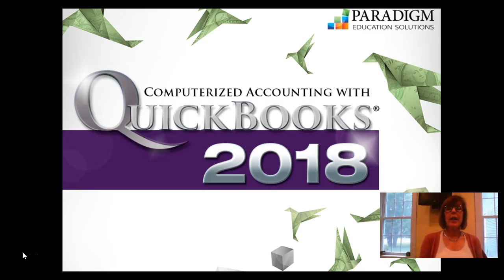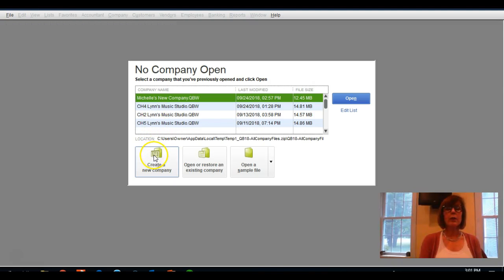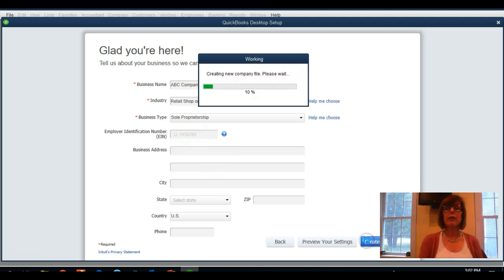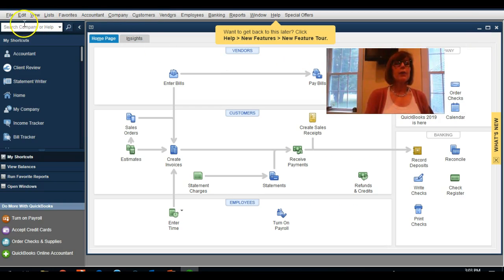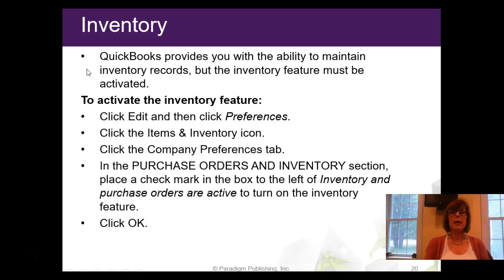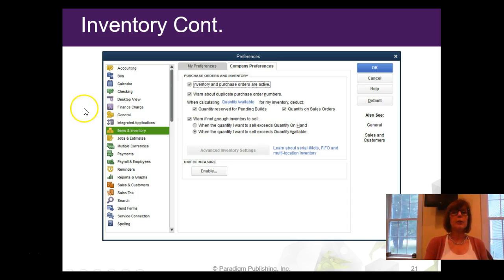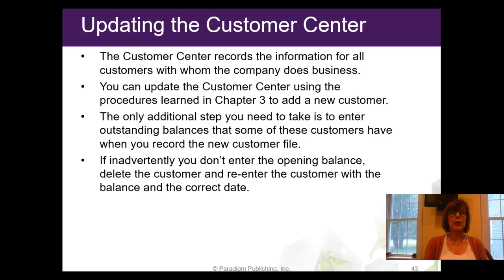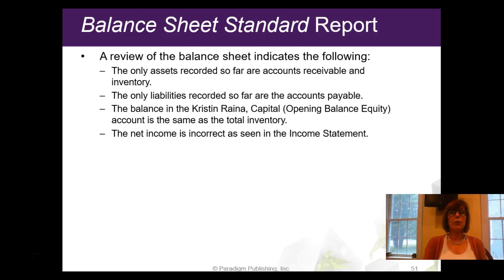QB 2018 Ch. 7